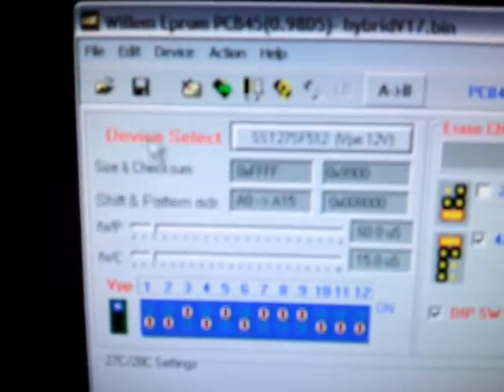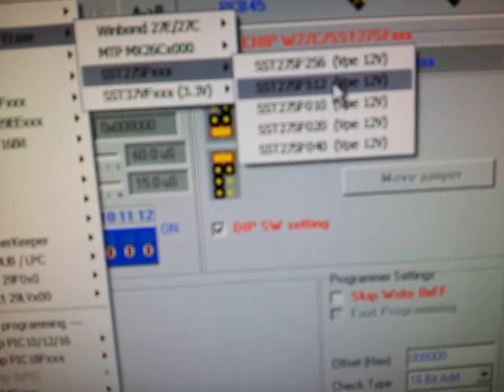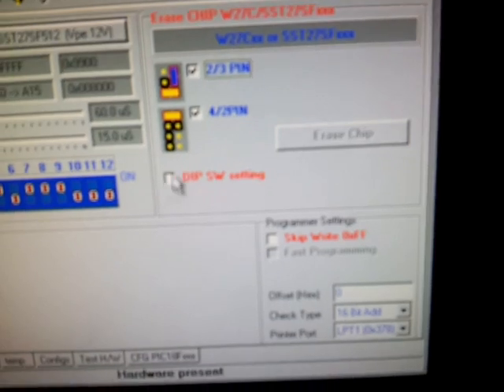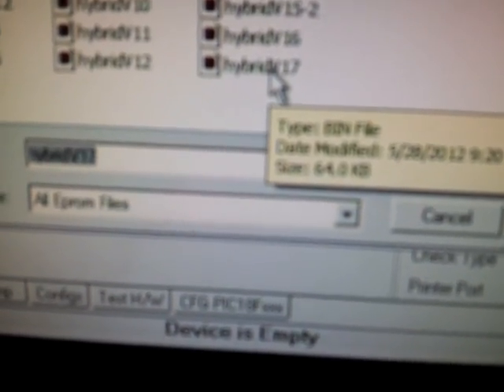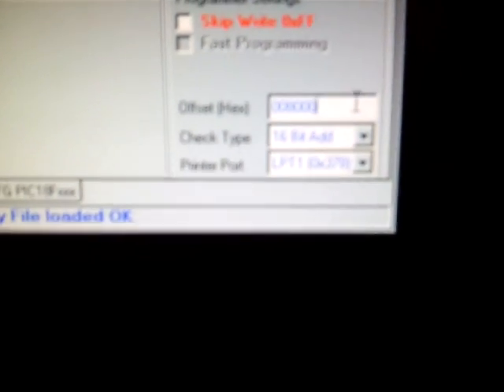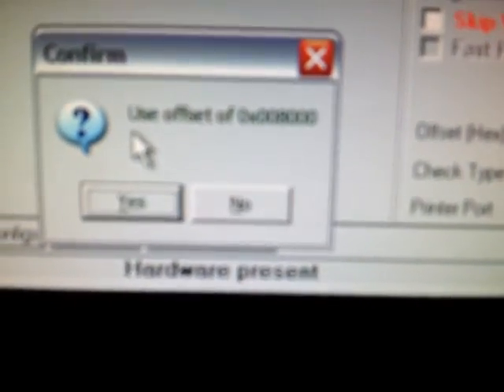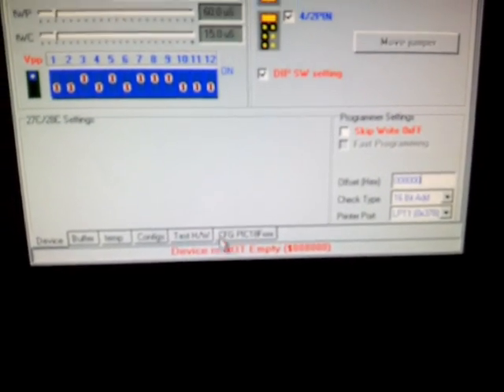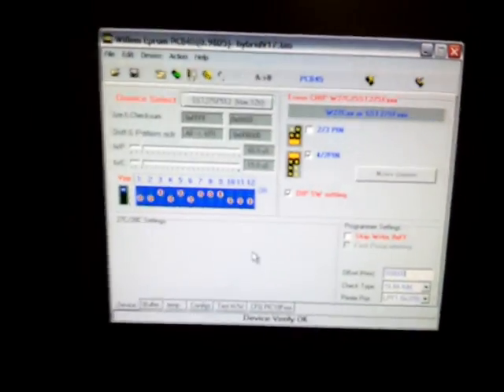Willem Burner How-To - SpiderRPM Honda Tuning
How to use your Willem EEProm Burner. How to erase and burn 512 chips.